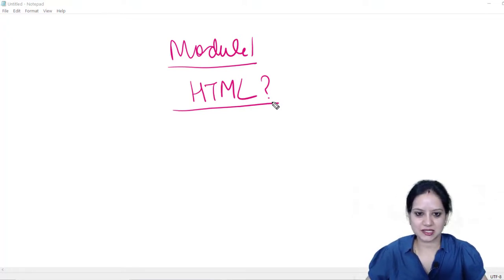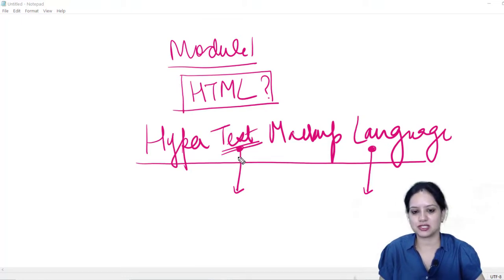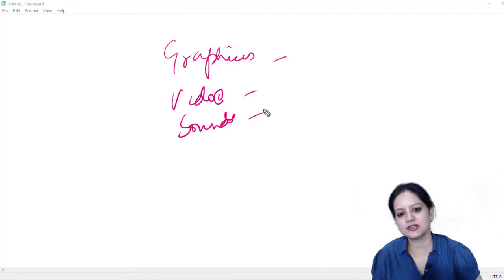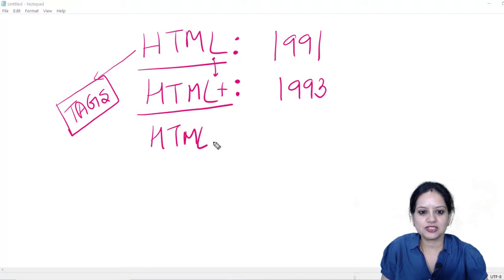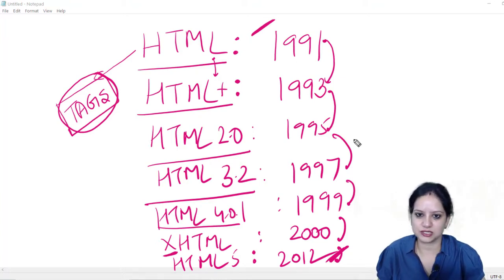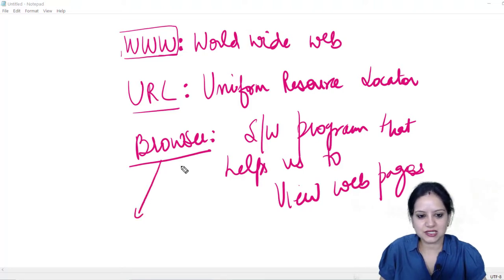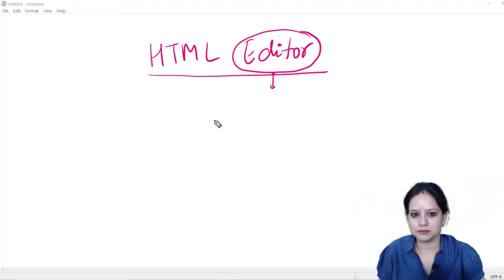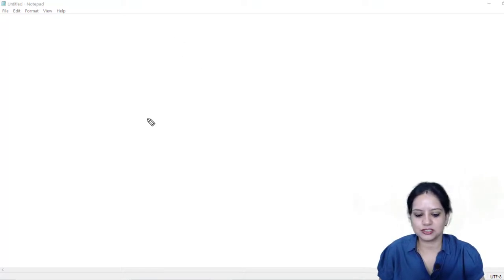HTML Introduction | HTML Versions | World Wide Web | What is HTML ?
HTML Tutorial for Beginners - Learn HTML for a career in web development. This HTML tutorial teaches you everything
"what is the meaning of hypertext markup language"
The HyperText Markup Language or HTML is the standard markup language for documents designed to be displayed in a web browser. HTML describes the structure of a web page semantically and originally included cues for the appearance of the document. HTML elements are the building blocks of HTML pages.

HTML (HyperText Marking Language) is the main language for building websites. Contains a list of codes that are used to edit text, images, and other content that will be displayed in a browser.

HTML tags are used to edit website content (text, links, images, media, etc.). Tags are not displayed in browsers, they only "teach" how to display the content of a web page.

There are over 100 tags in HTML, and you can find them in our HTML tutorial.

HTML tags are written in angles brackets
"what is HTML attributes"
HTML attributes are added to the HTML object to provide more details about it. For example, when defining an image with an img / tag, you can use src, height, wide attribute to provide details about its source, height, width, and similar.
The basic elements of the HyperText Markup Language (HTML) language. Each HTML document is made up of objects defined using tags.

HTML elements and HTML tags are often confusing. Tags are used to open and close an object, and the element includes both tags and their content. Let's consider an example with the h1 tag: h1 The title of the document h1 - is an object, and h1, h1 - tags.
The body tag should come in second place to the header tag or body tag used between the header and HTML. This tag is very important for all web pages and should only be used once in all HTML text.
All HTML tags must be enclosed in angle brackets.
All tags in HTML perform different functions.
If you used an open tag, you should use the nearest tag (without specific tags)

Title tag defines the title of the document. The title should be in text only,
and is displayed in the browser title bar or in the page tab.

A title tag is required for HTML documents!

The content of the page title is very important in search engine optimization (SEO)!
the page title is used by search engine algorithms to determine order when listing pages
in search results.

Subject:

describes the title in the browser toolbar
provides a page title when added to favorites
displays the page title in the search engine results

ARTICLE p tag used to write paragraphs in HTML.

Pause content and start a new category. It provides space for two line spaces between two sections.
HTML - CREATE TITLE IN HTML
In the BODY TAG, start the section by entering the P TAG.